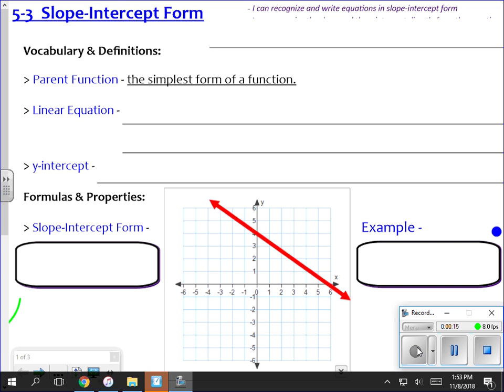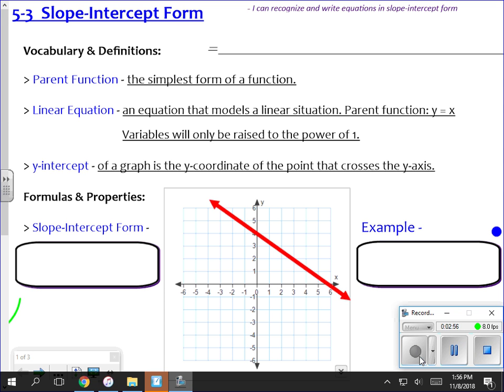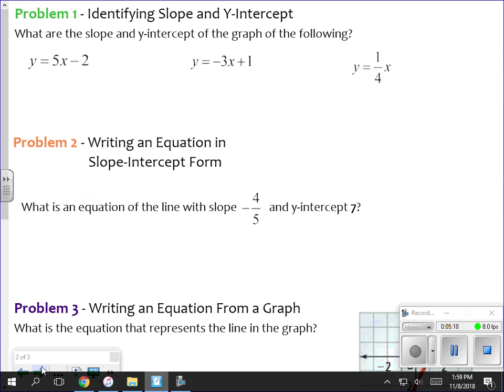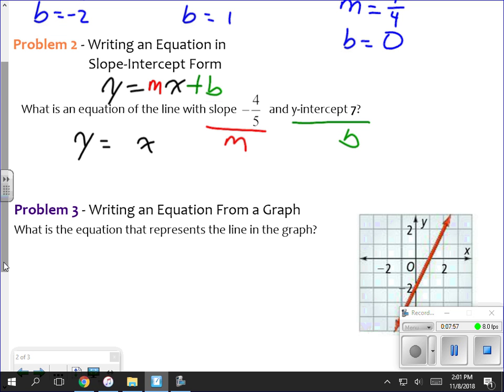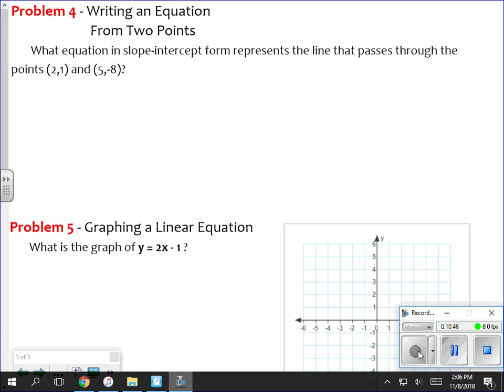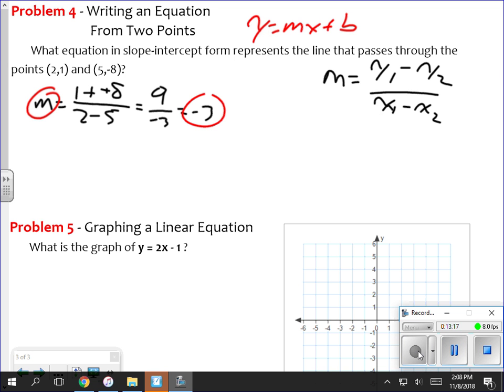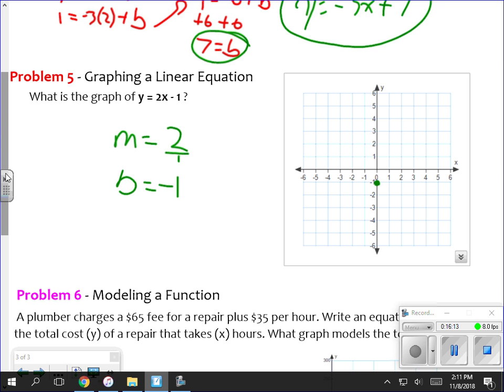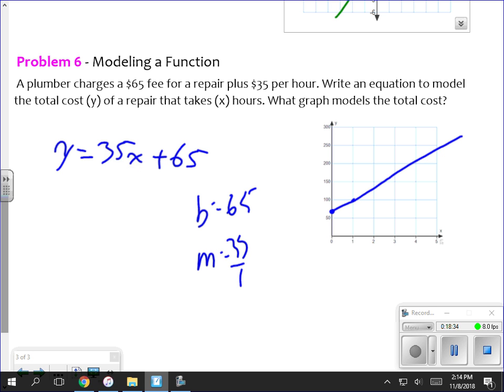Algebra 10 12 5 3